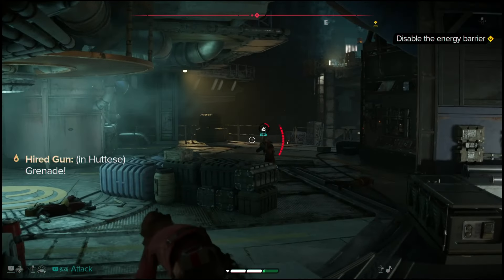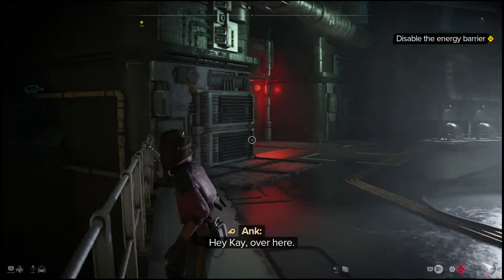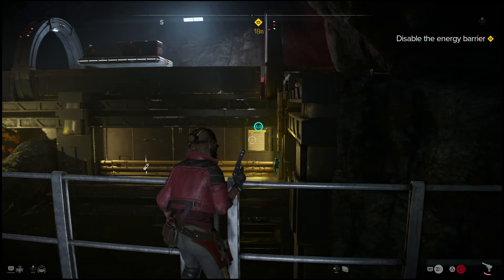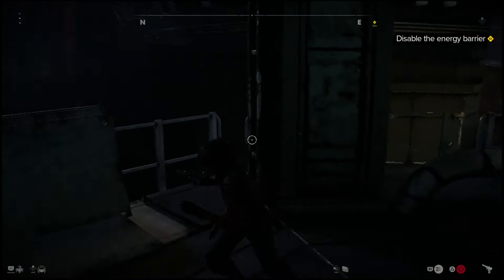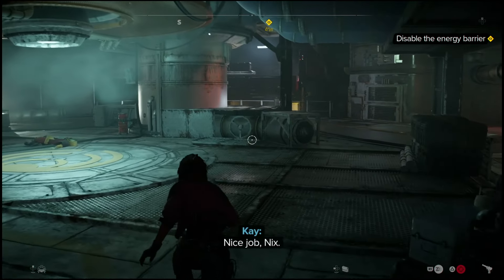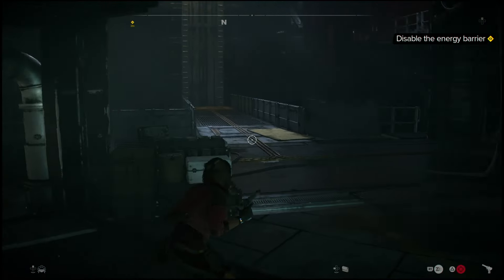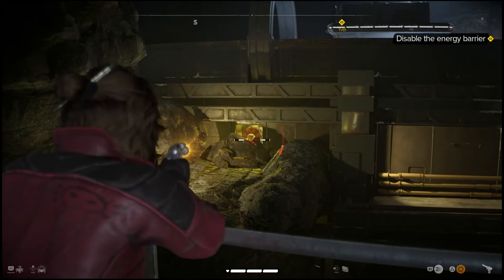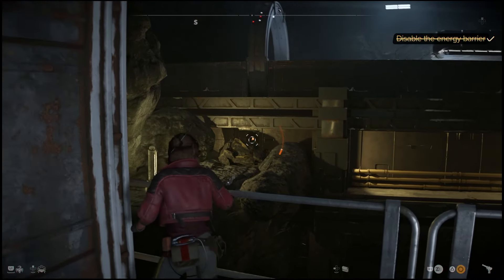how to "disable the energy barrier" Star Wars outlaws (breakout quest walkthrough guide)